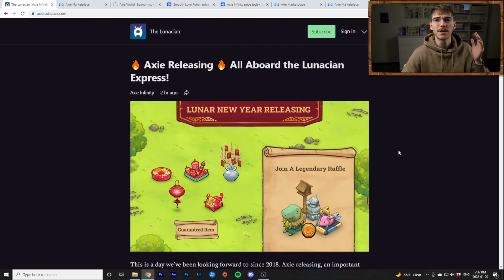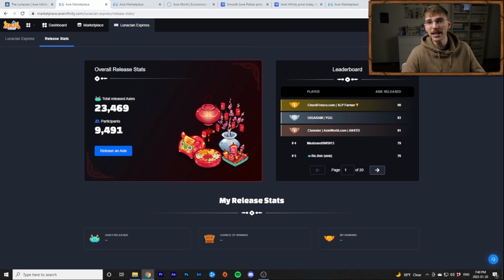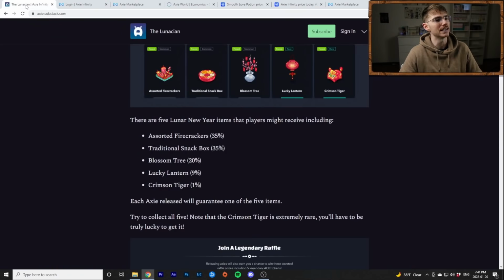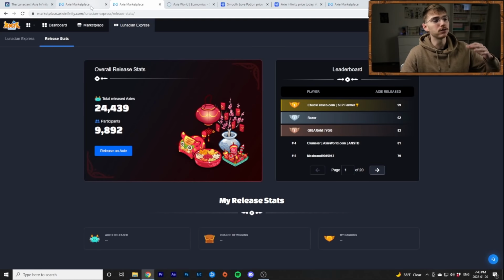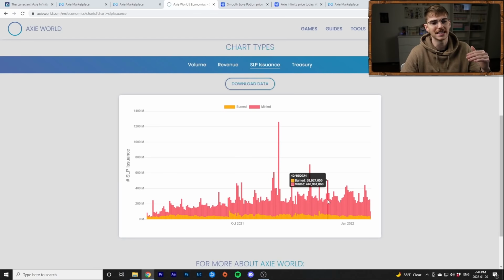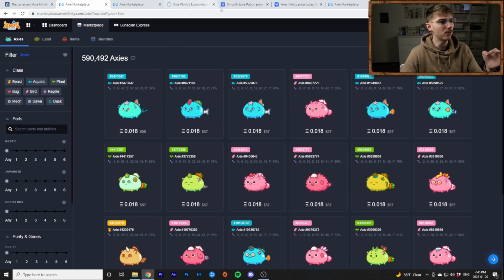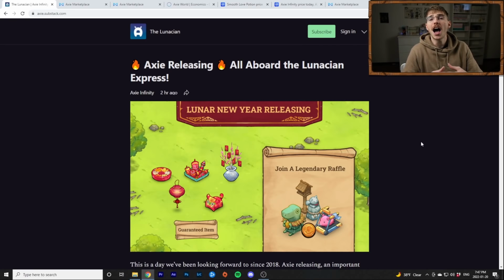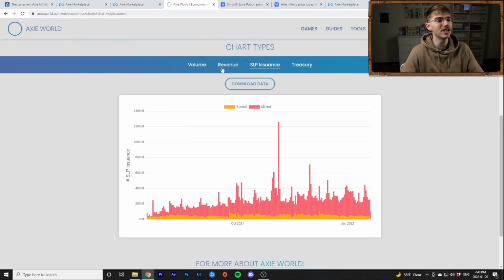Axie Burn/Sink/Release is here! (Big Axie Infinity News!)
Axie Burn is here! You can release Axies back into the wild for item rewards. This Axie sink should have good effects for the economy! Here are my thoughts and opinions.

For those who don't know Axie Infinity is a game you can play to earn cryptocurrency based on the Ethereum blockchain. It's native Ronin Sidechain and Katana Dex are bringing new developments to the Metaverse.

Timecodes
0:00 - Intro
0:31 - News
1:53 - The Economy
3:44 - SLP
4:39 - What are these worth?
6:32 - What am I doing?